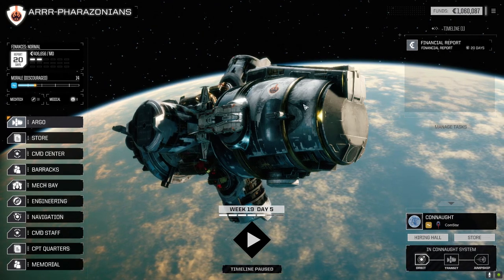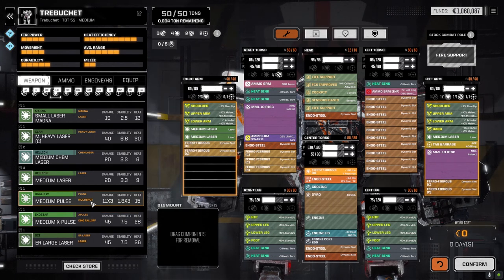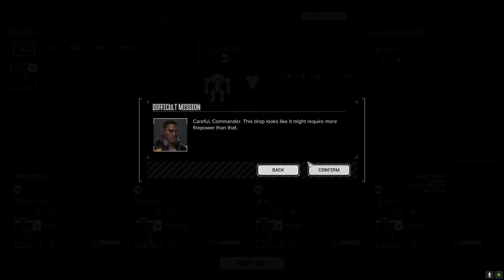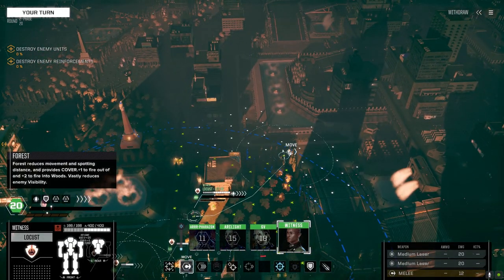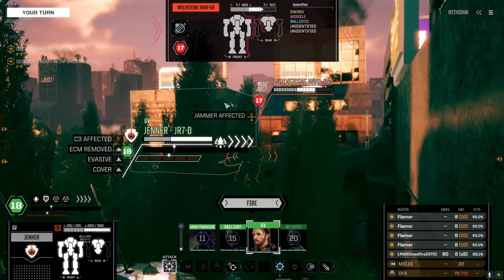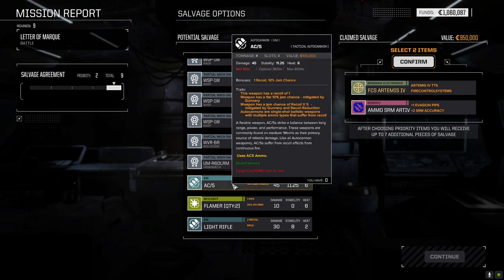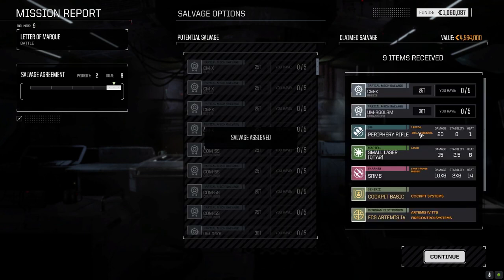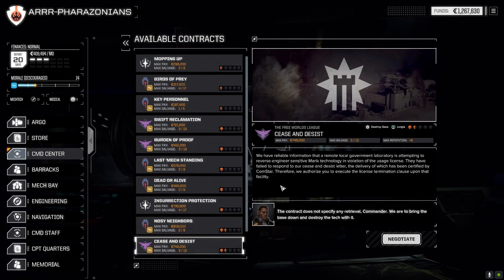Roguetech - ARRR! Ep4